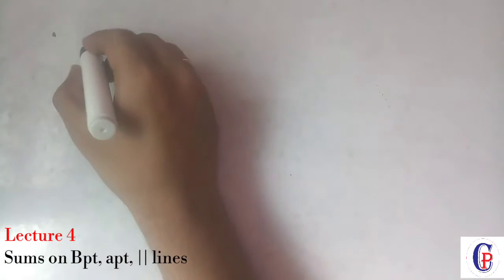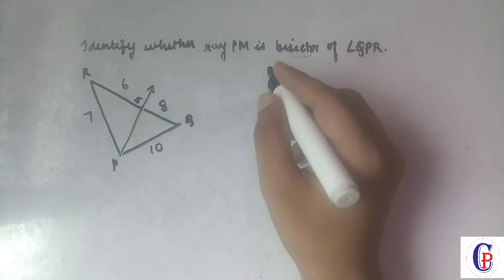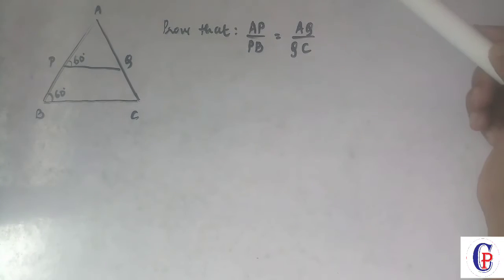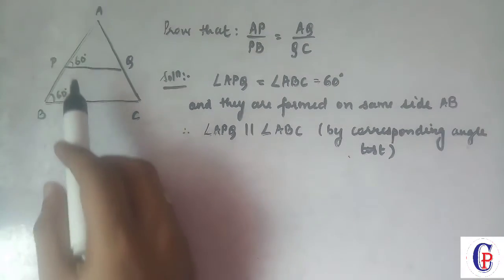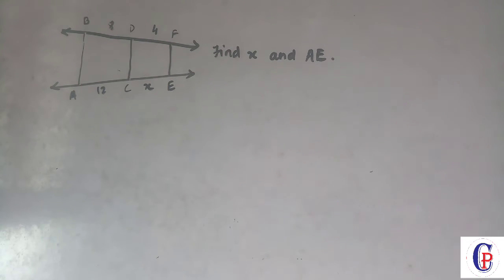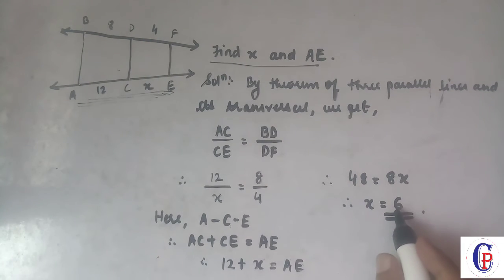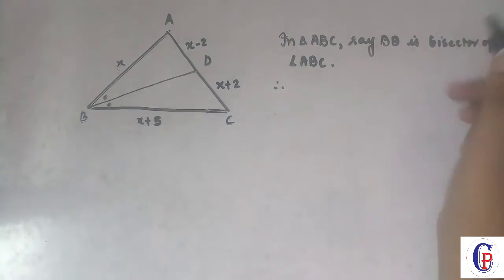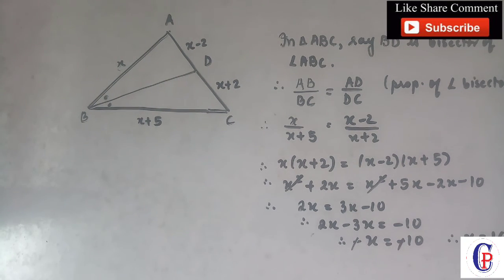4 - sums on BPT, APT, parallel lines